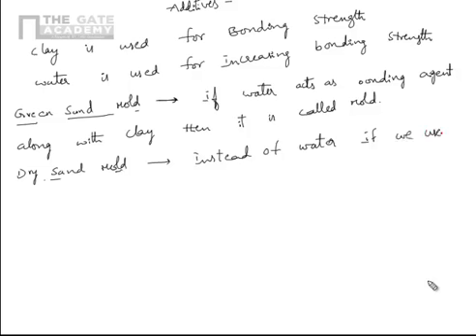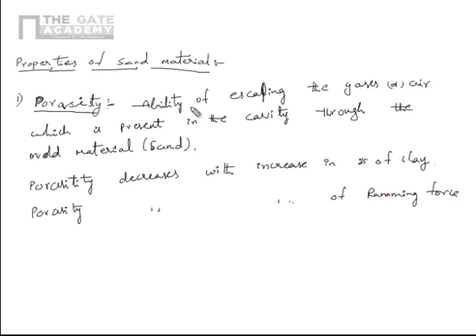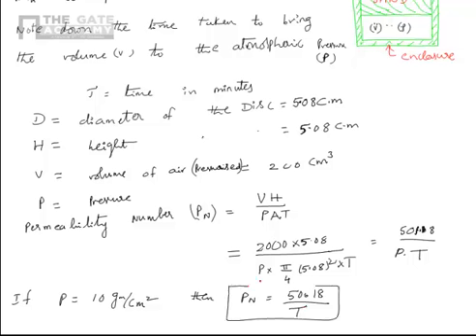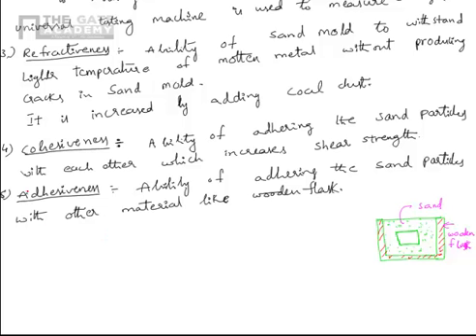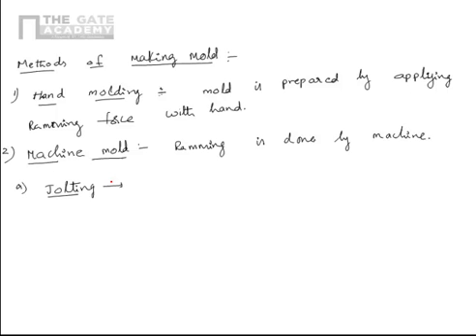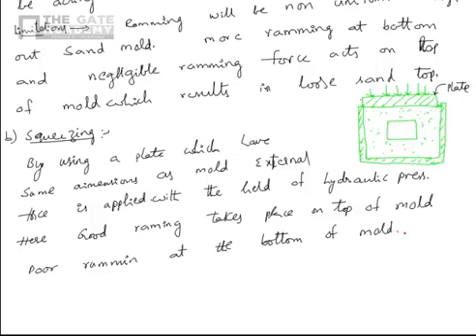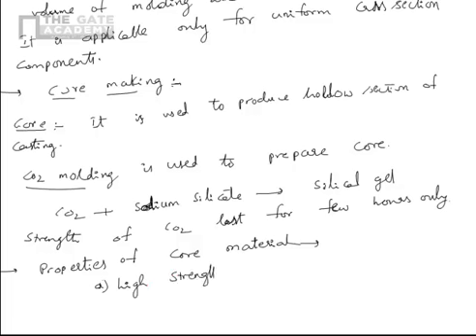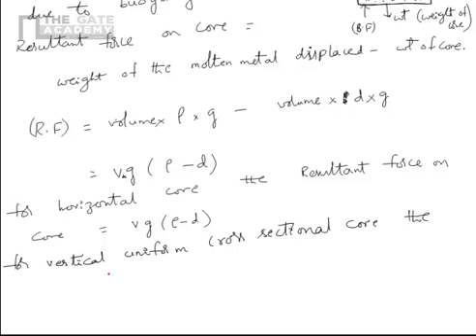MPE Casting part4